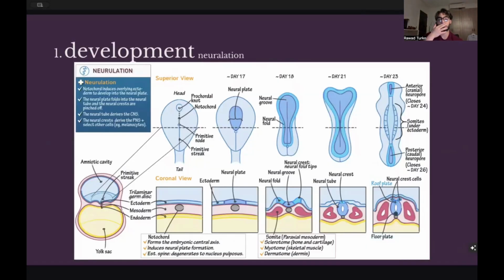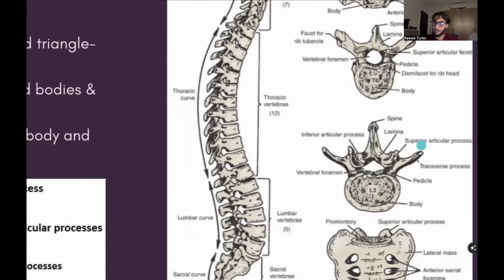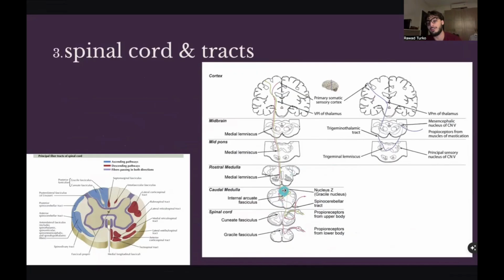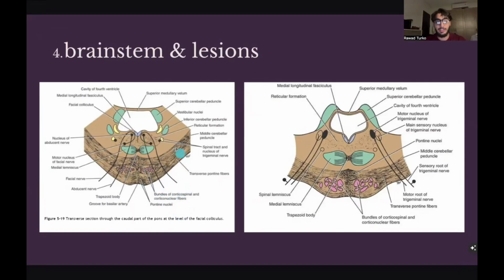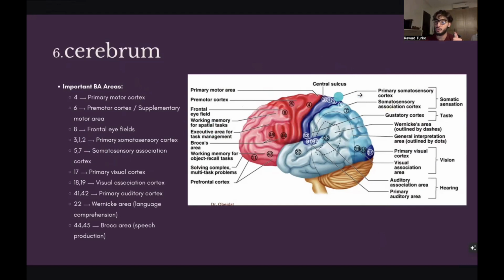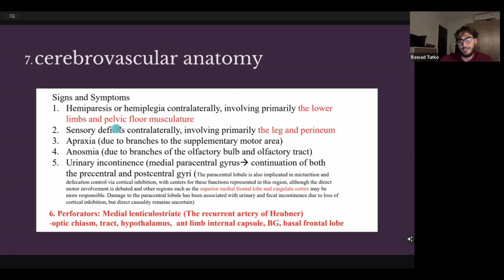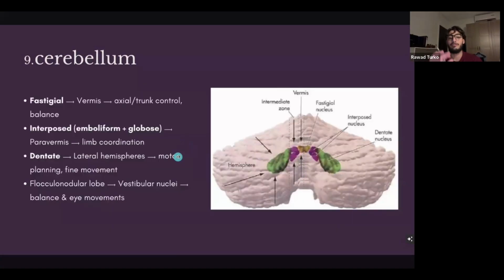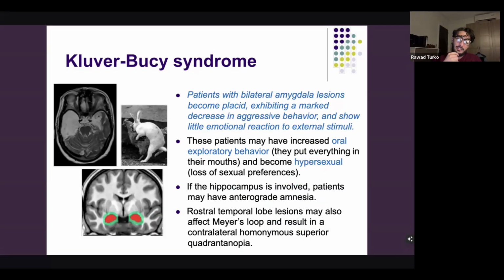Clinical Neuroanatomy Review | Rawad Turko | NEU 241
*Contains clinical concepts across all Anatomy lectures.